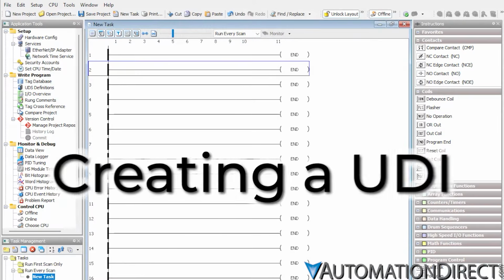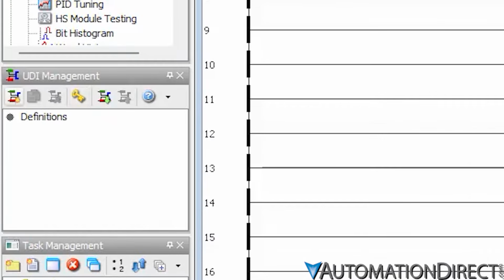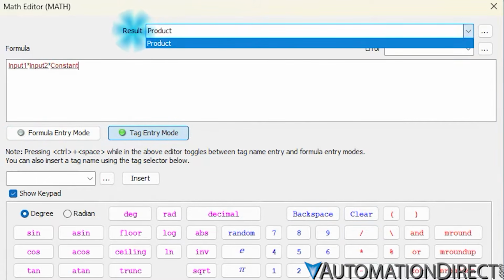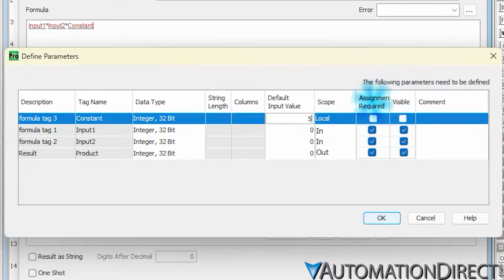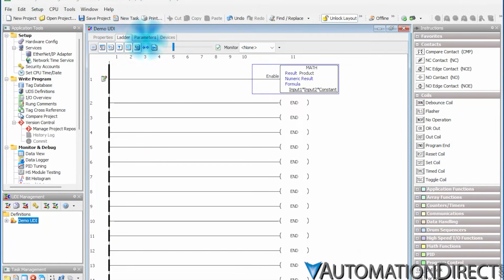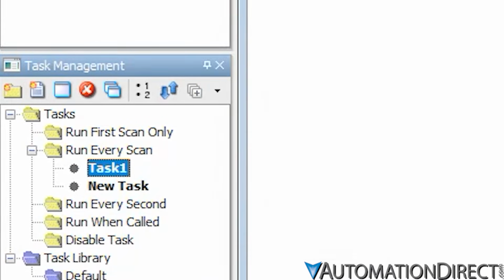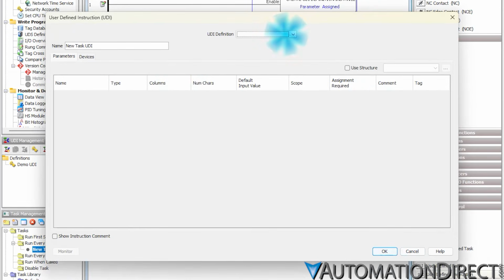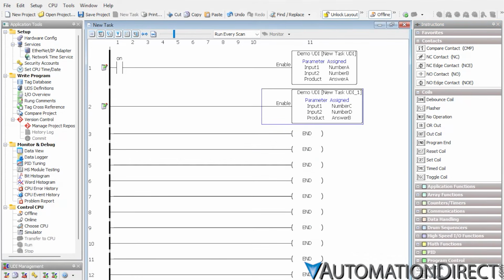Productivity PLC User Defined Instructions from AutomationDirect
Build smarter PLC programs in less time! In this quick, practical walkthrough, you’ll learn how to create and use User-Defined Instructions (UDIs) in AutomationDirect’s Productivity Suite. See how UDIs cut out duplicated logic, make your code cleaner and more scalable, and let you standardize complex control tasks with ease. Perfect for anyone looking to level up their Productivity PLC programming.